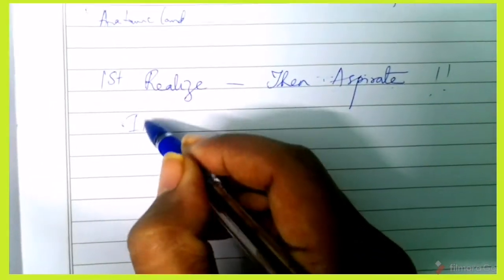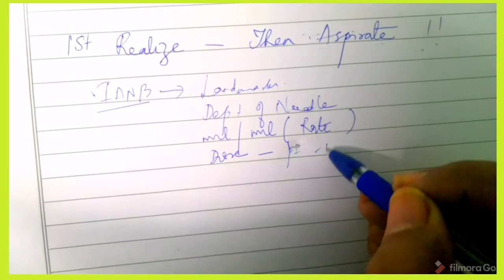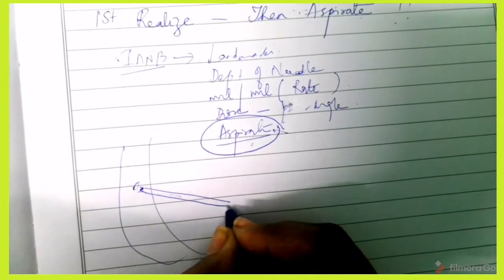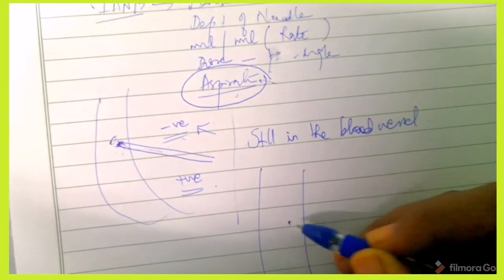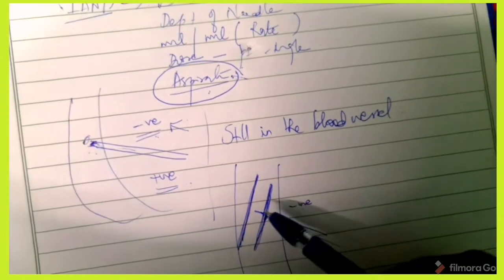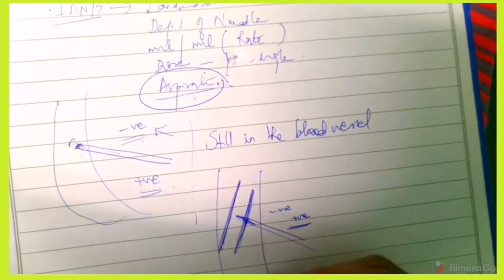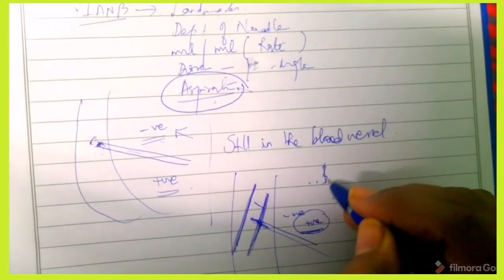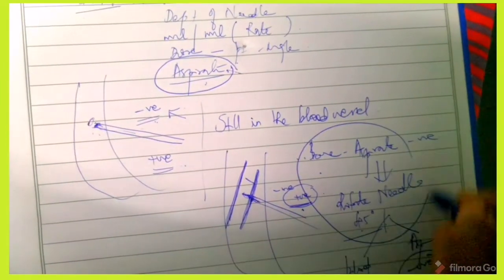What most dentists dont know about aspiration realise then Aspirate